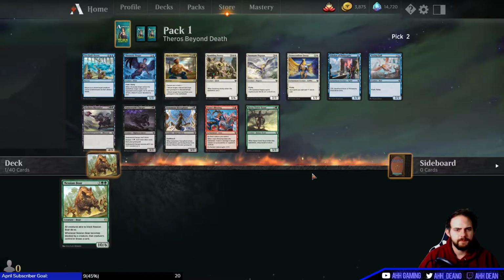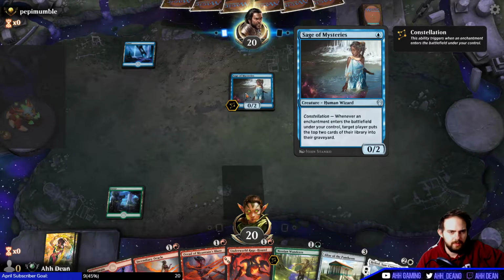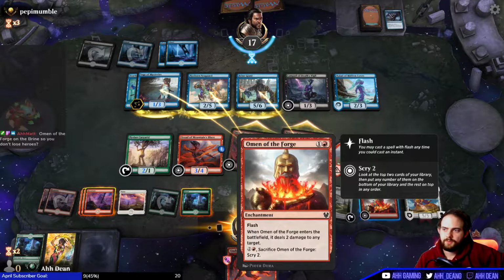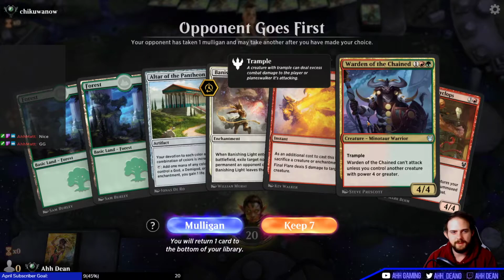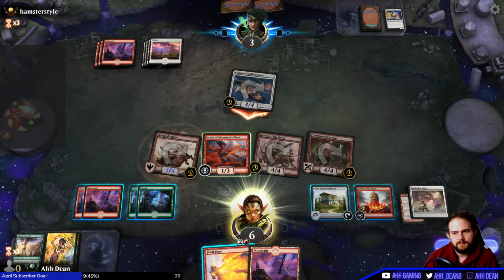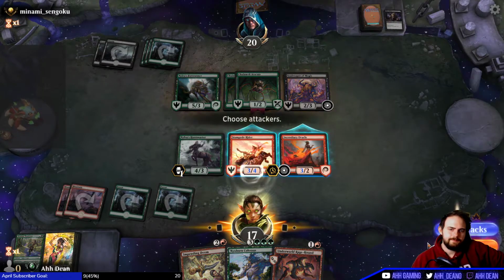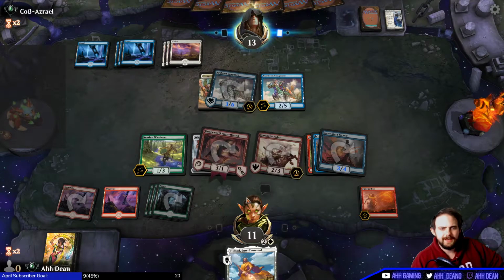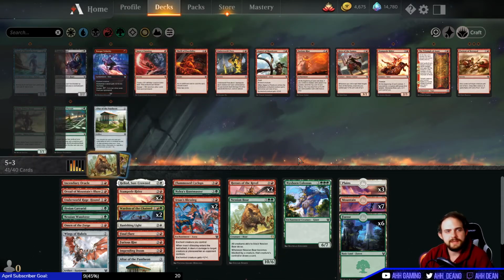MTG Arena: Theros Beyond Death BO1 - Draft 40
Draft 40 of MTG Arena: Theros Beyond Death

See you again soon folks!